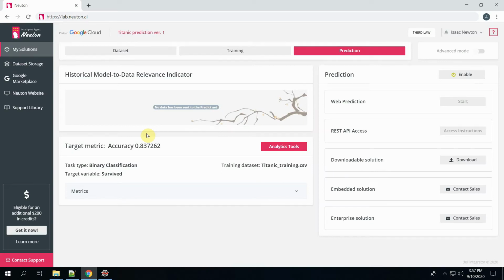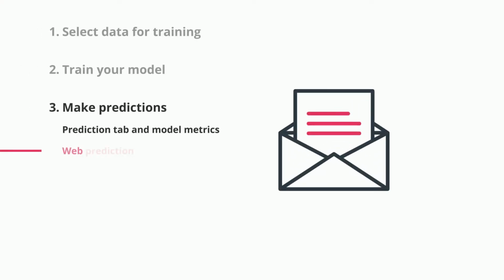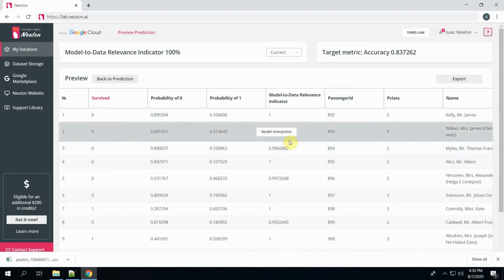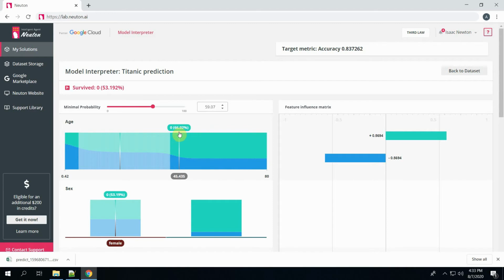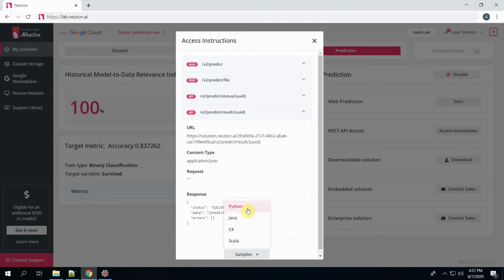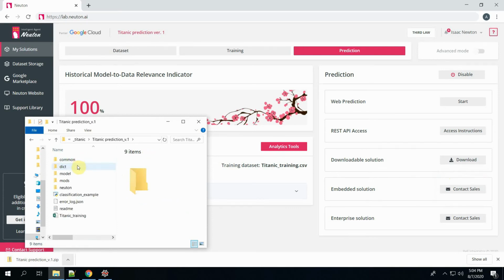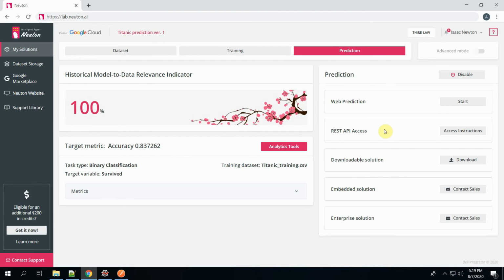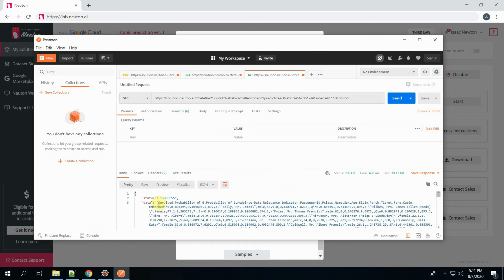Neuton's Video Tutorial. Part 4.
Third Step: Make predictions. Prediction tab and model metrics. Web prediction. Prediction results. REST API. Downloadable solution.